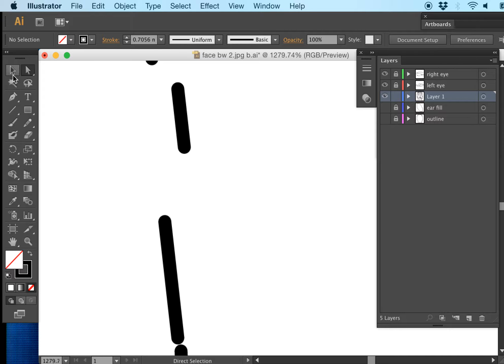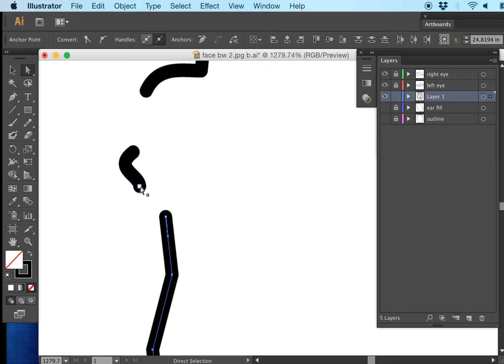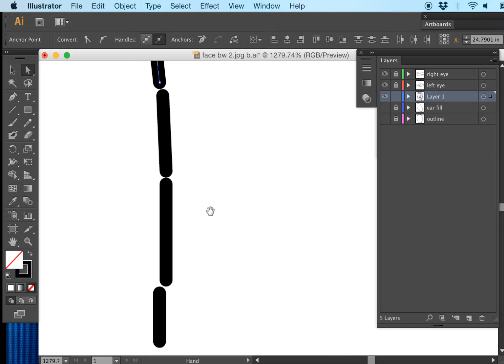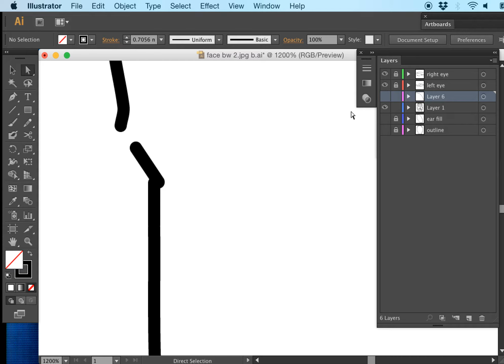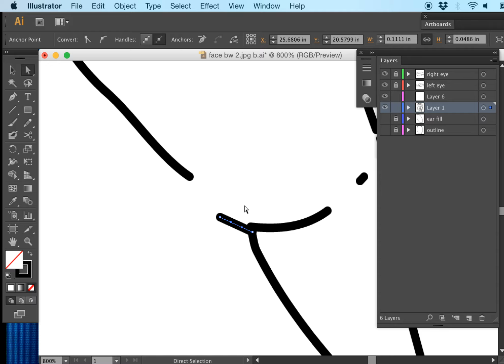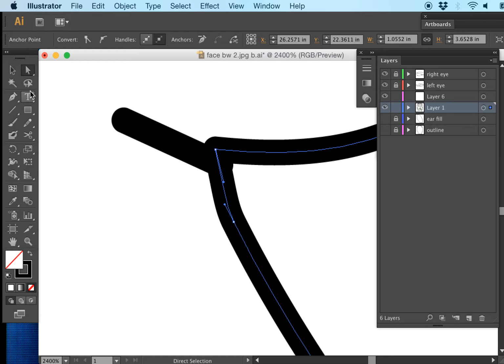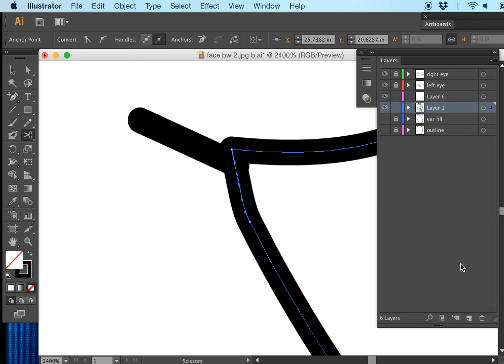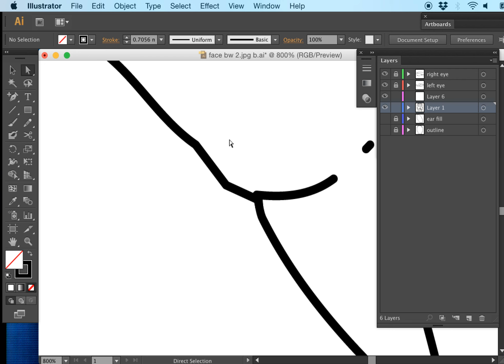Tutorial: Part 3. Project 1. Week 2. Face Line Manipulation. Illustrator